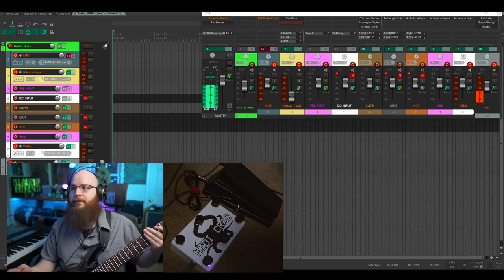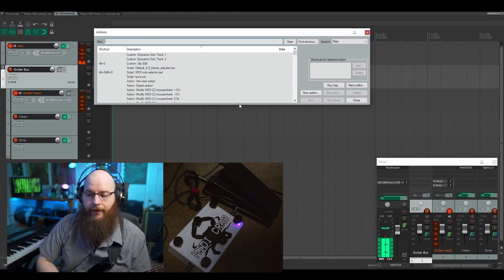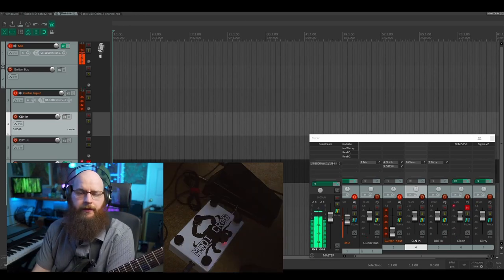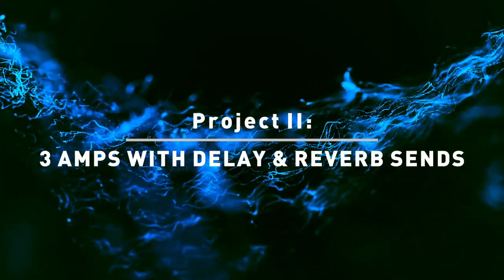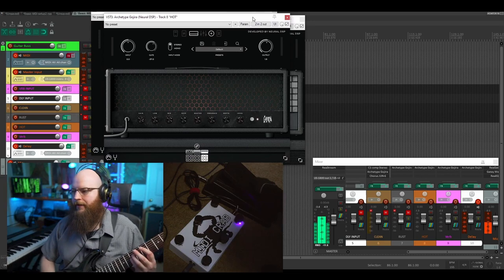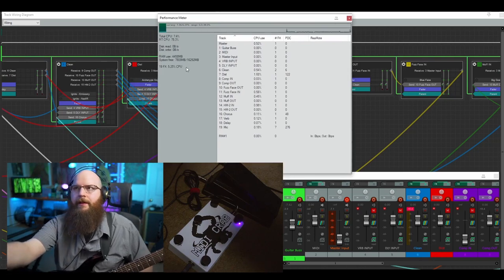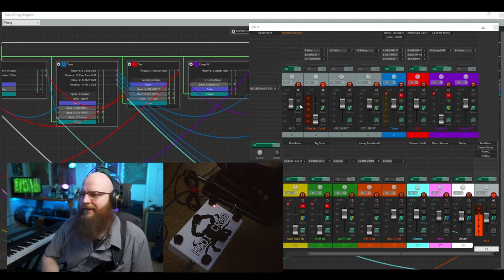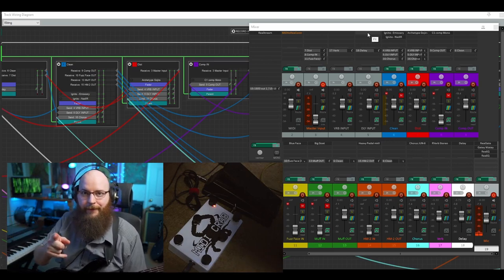MIDI Amp Switching in REAPER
If you want immediate, glitch-free fx rack/amp/instrument switching in Reaper, I've got you covered. This is my proprietary, scientific, carefully researched and tested method. It's far from the simplest solution, but it is free of the many problems that plague other methods, and is ready for live use or recording!
The concepts I talk about here can be further expanded and customized for lots of applications beyond what I show.
I know it's a long video and a complicated process, but there's a lot of necessary parts to this method, and a super fast run-through would leave a lot out that you will need to know!

Be sure to check out the other videos in this series for how I built the MIDI controller I'm using.

0:00-1:22 About the Project
1:22-2:19 Demo
2:19-3:40 What it does
3:40-5:53 Problems with other methods
5:53-17:53 Setup I: The Basics
17:53-25:21 Recording & Rendering
25:21-36:00 Setup II: Getting Advanced
36:00-52:12 Setup III: The Final Boss
52:12-59:10 Things to think about

Come hang out on the Discord and download my free IR's